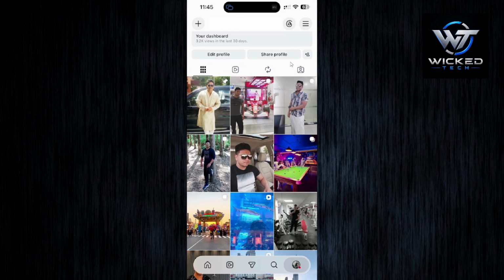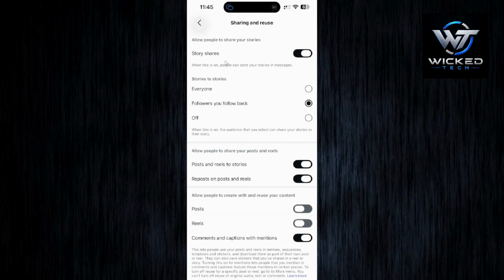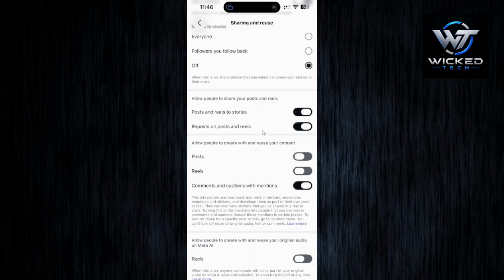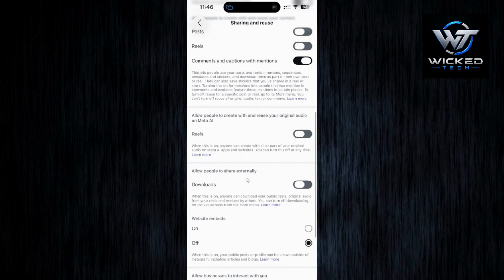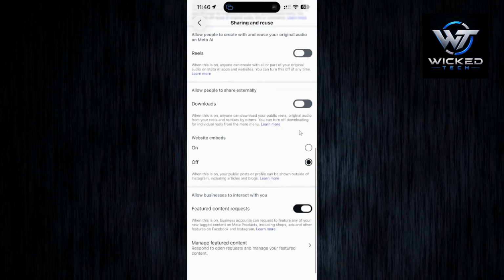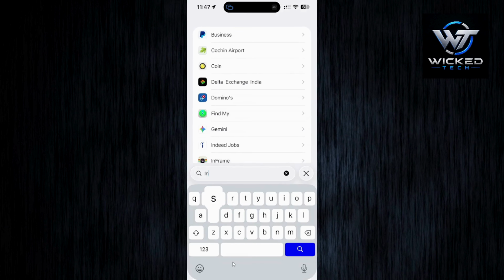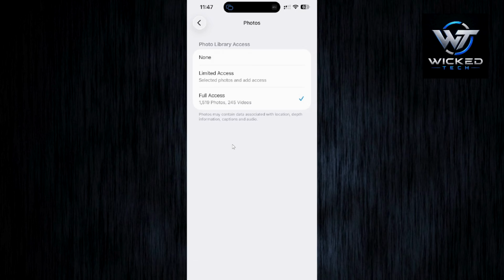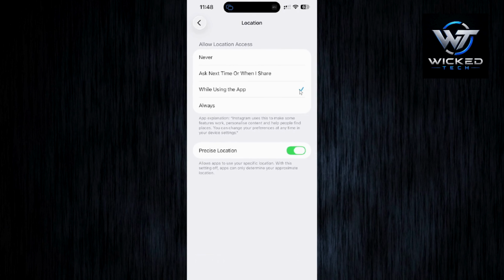Instagram Is Secretly Scanning Your Photos and Reels! Turn This Off Now!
Is Instagram scanning and analyzing your Photos and Reels? 👀 In this video, I’ll show you the Instagram setting you can check to control how your photos and content may be used. Follow the steps in this video and turn off the setting if you don’t want it enabled.